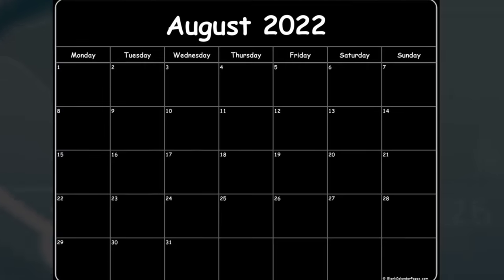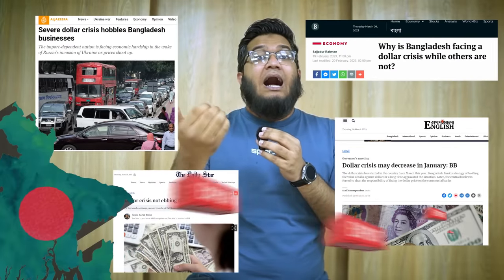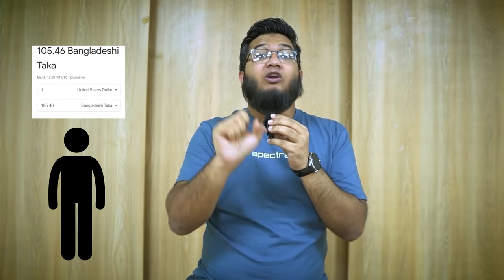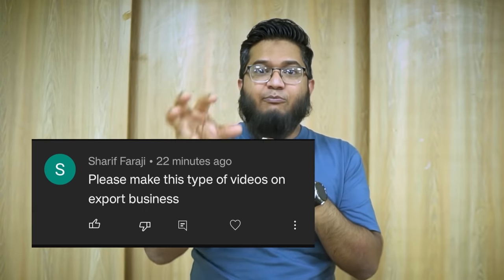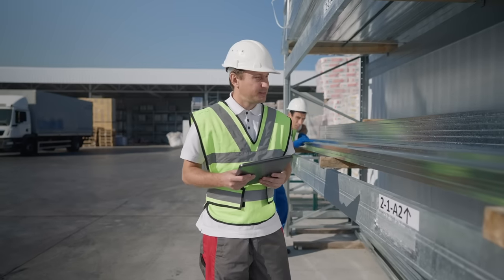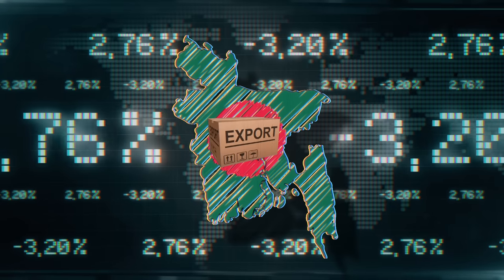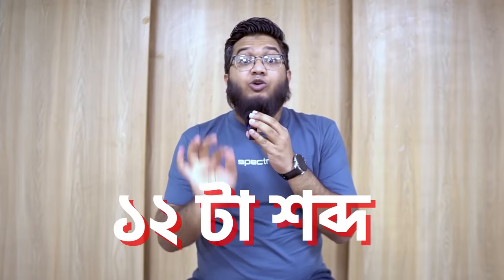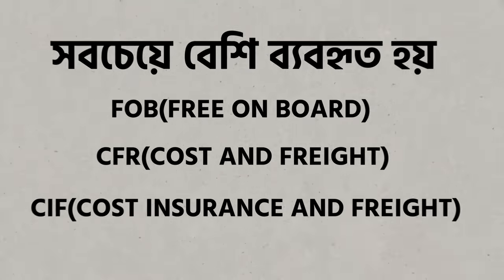বাংলাদেশ থেকে সফলভাবে এক্সপোর্ট করবেন যেভাবে (Step by Step process)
They helped us out with research. Thank you Fast Business.

Timestamp:

0:00 - Demographic Segmentation
2:11  - গুরুত্বপূর্ণ ৩ টা বিষয়
3:09  - বায়ার খোঁজা
4:40 - Fast Business
5:41 - Licence
8:35 - Logistical কাজ
9:40 - পেমেন্ট
12:25 - বিভিন্ন দেশের রিকুয়ারমেন্ট
13:34 - Capital

Anti Privacy Warning:

This content is copyrighted to Nafees Salim. Legal action will be taken against those who violate the copyright of the following material presented.